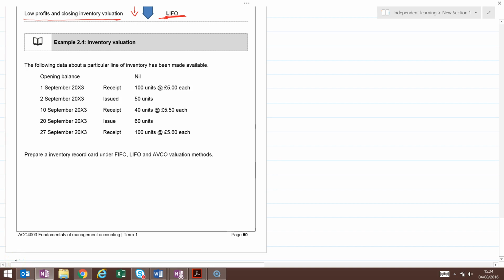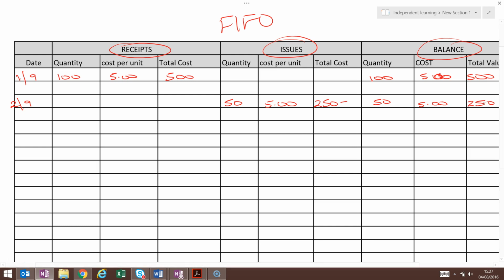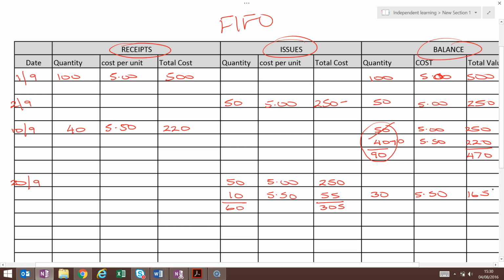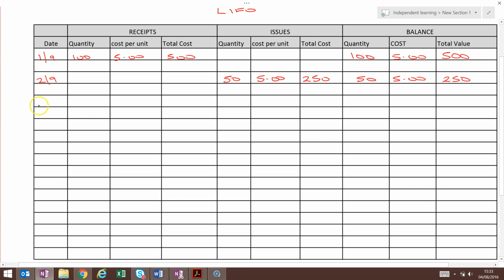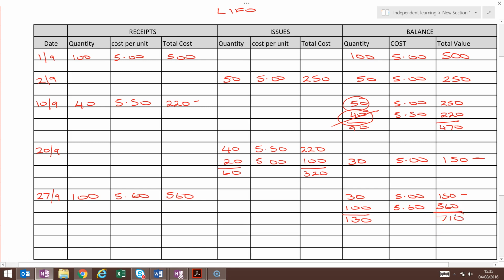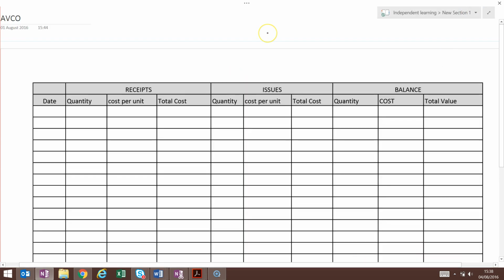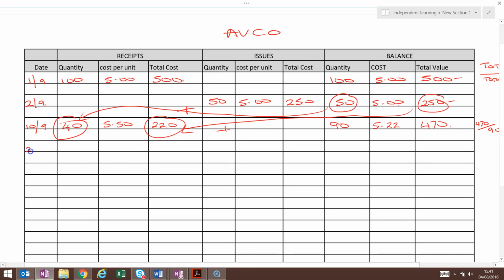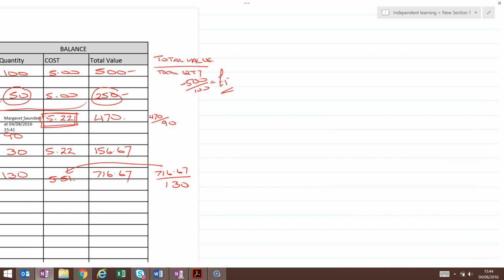STORES LEDGER CARDS